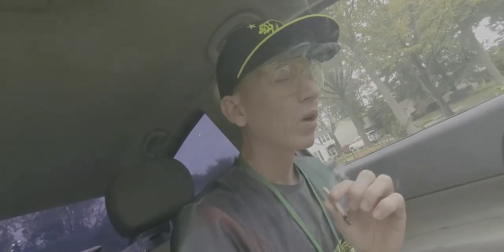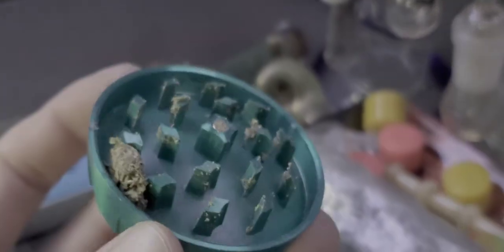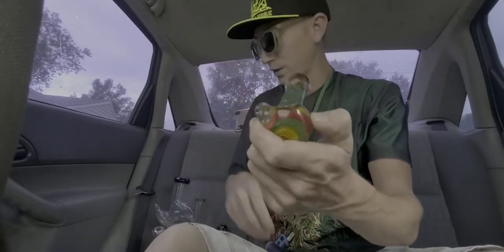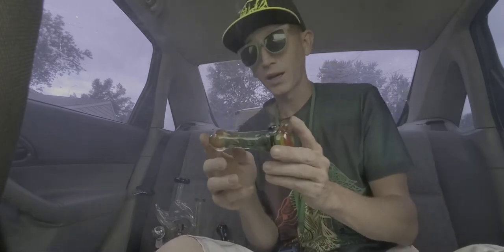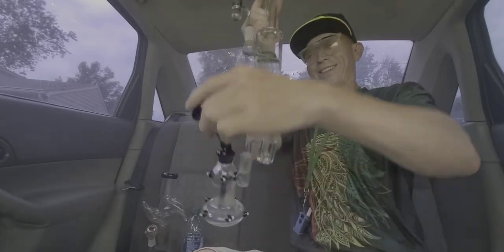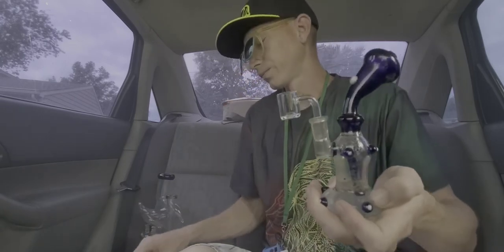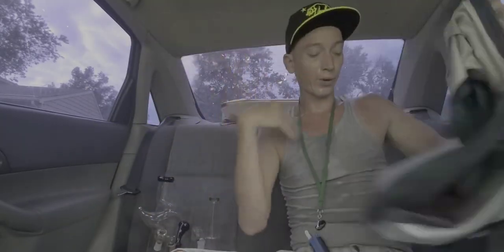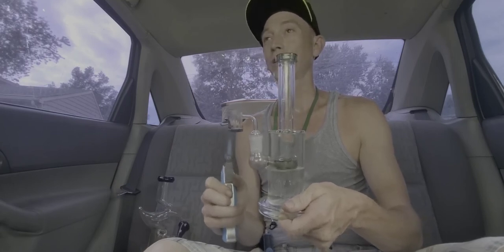Pipes Bongs And Rigs!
In this video i show my glass collection. I use each peice in this so let me know which one you liked the most!
Much love💚
Stay up💨🤙